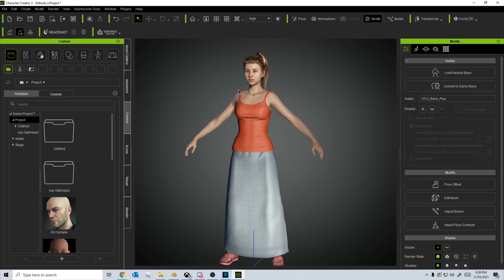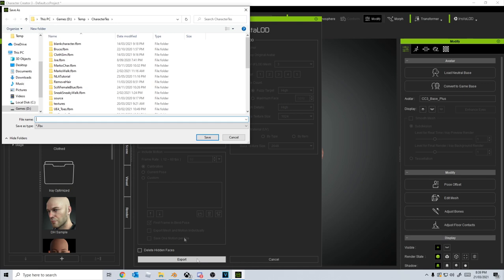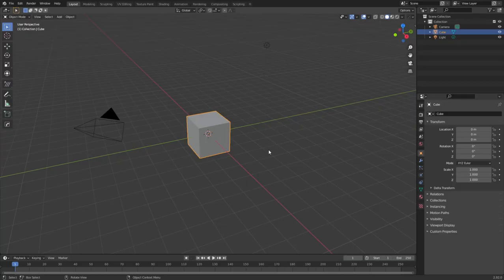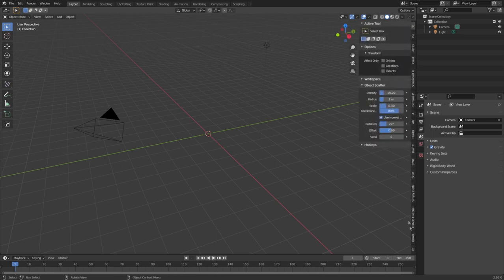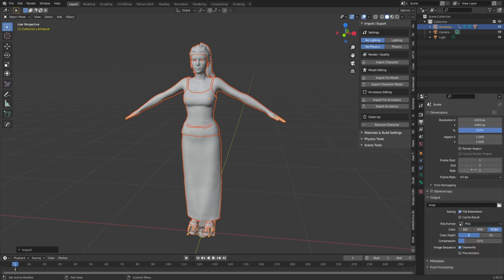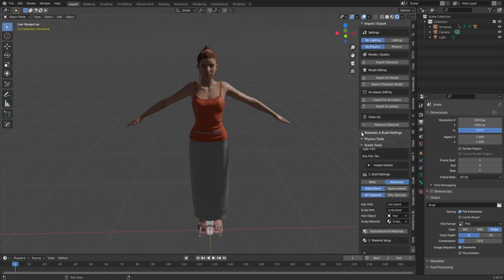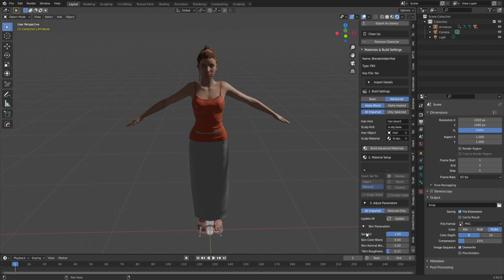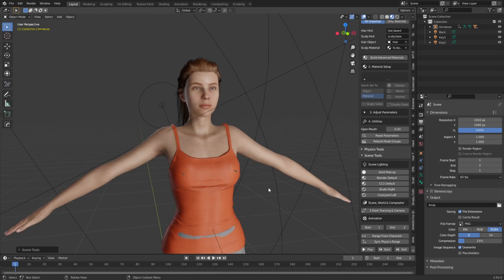FREE ADDON - CC3 and iClone to Blender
An amazing free addon for importing Character Creator 3 and iClone 7 characters into Blender.